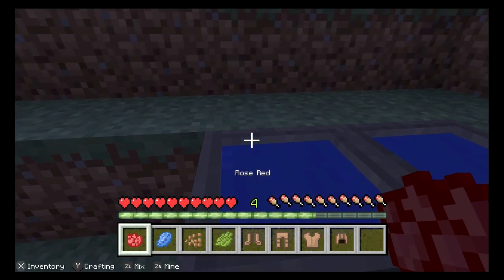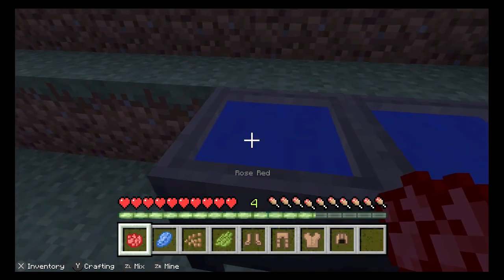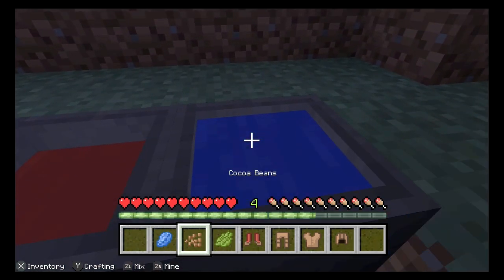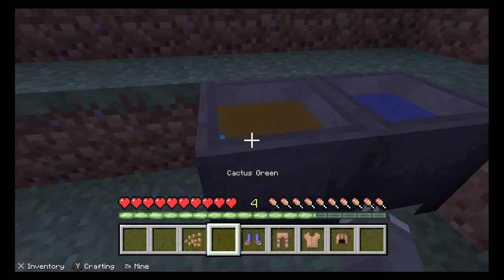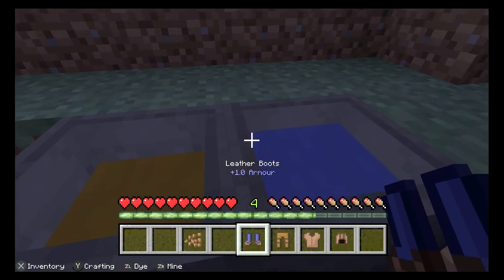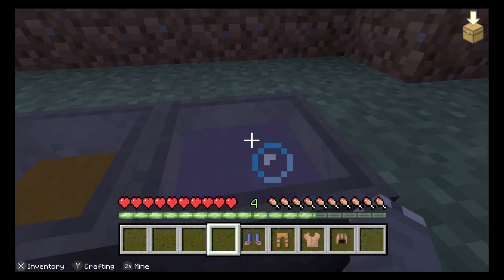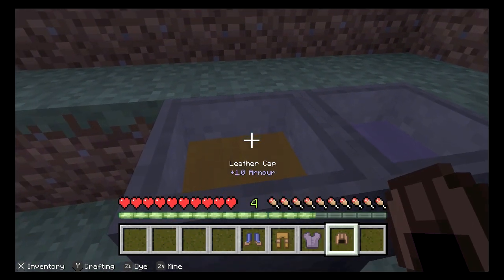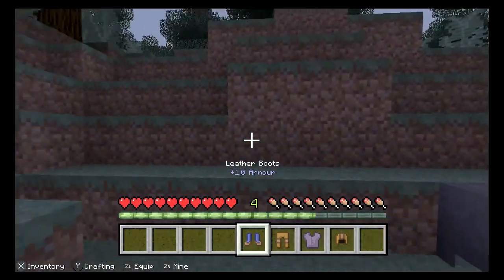How To Dye Leather Armor In Minecraft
Do You Know How To Dye Leather Armor In Minecraft If Not, This Is The Video For You, I Show You How To Dye Leather Armor In Just 35 SECONDS for all your Minecraft Needs.

⏰TIMESTAMPS⏰
0:00 Intro
0:09 What You Need
0:12 How To Do It
0:35 End Of Video